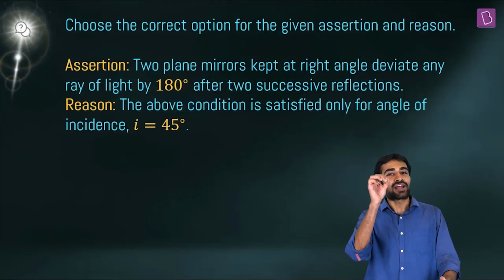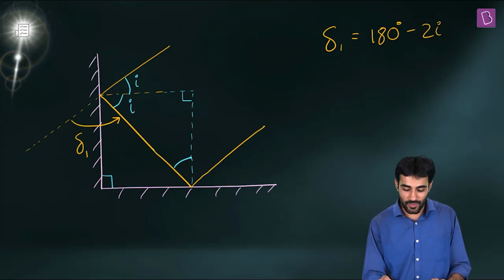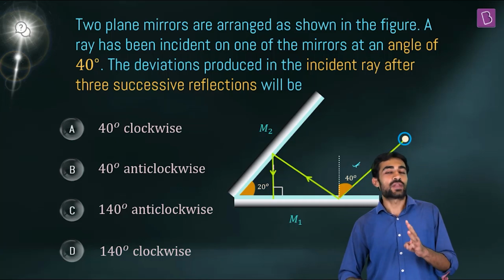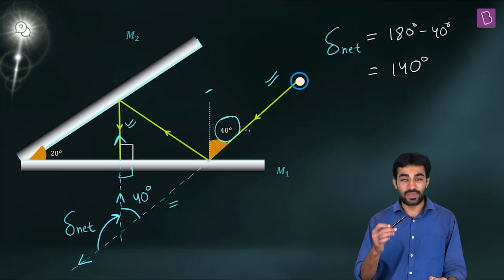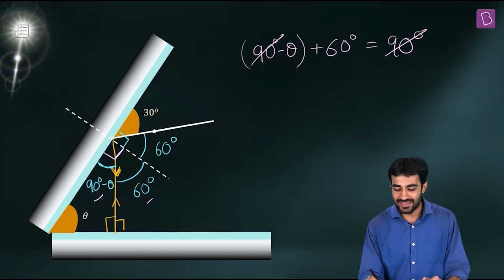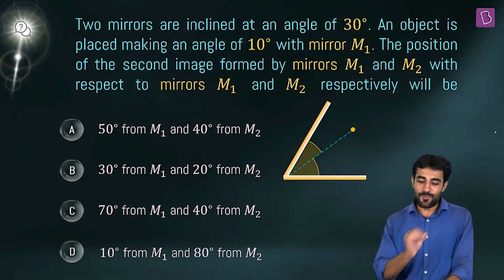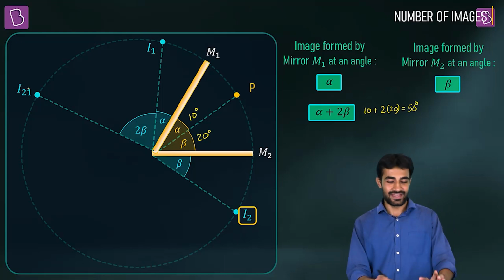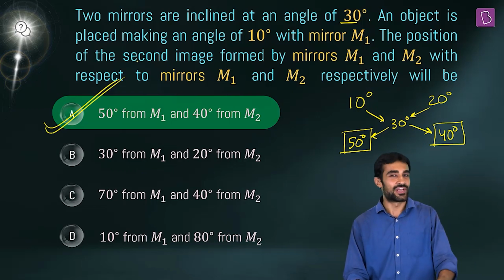Daily Quiz #81 | Class 11-12 & Repeaters | Physics | NEET | Nikhil Sir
Question 1: 00:00 Plane mirror
Question 2: 07:18 Deviation of incident ray
Question 3: 12:03 Plane mirror
Question 4: 16:02 Image formed by plane mirror
Question 5: 19:34 Plane inclined mirrors